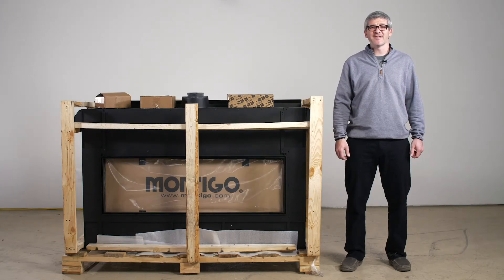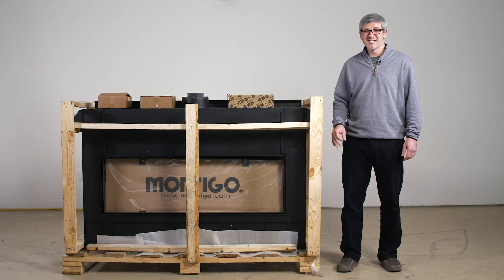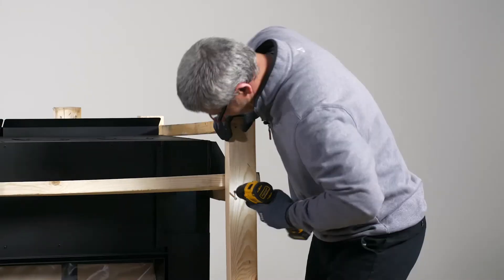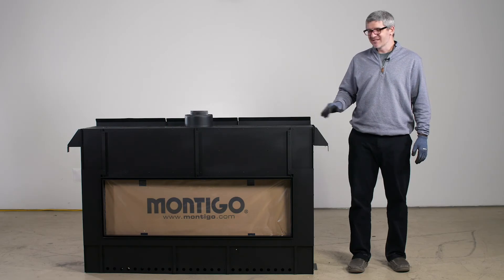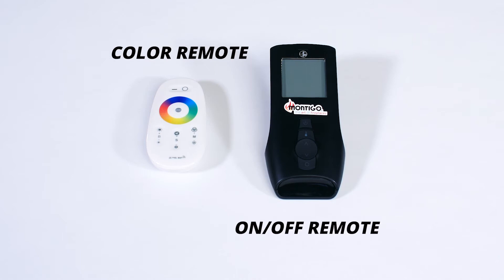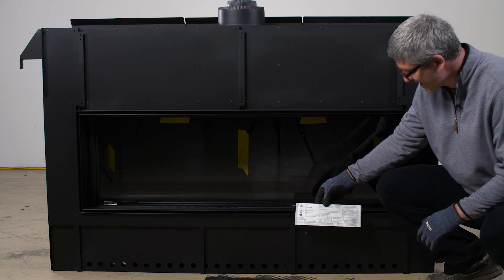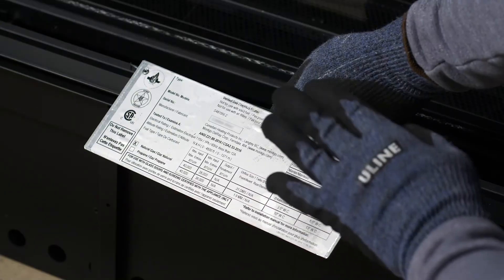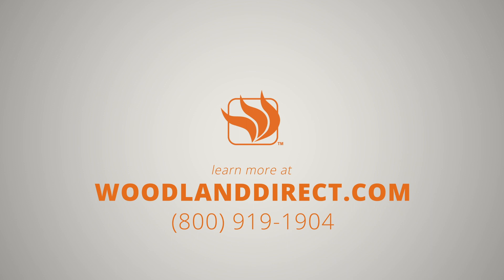How to Unbox the Montigo Distinction D4815 Direct Vent Fireplace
The Montigo Distinction D4815 isn’t just a luxurious focal point for your favorite space, it’s also a reliable source of heat for cozy nights in front of the fire! The 48-inch viewing area, 35,000-BTU output, and adjustable flame height provide plenty of warmth, while its reflective black liner, concealer linear burner, Star ice fire glass, and LED uplighting take the ambiance up another level. The Distinction comes with a fully-loaded, remote-operated Proflame 2 Control System, with the option to add a Cool Wall Advantage Kit, so you can hang up artwork or mount a TV safely.

At Woodland Direct, we offer a wide variety of indoor and outdoor fire products, and have a team of nationally certified experts that will help guide you in making the right purchase. to find the perfect fire feature to add to your home!